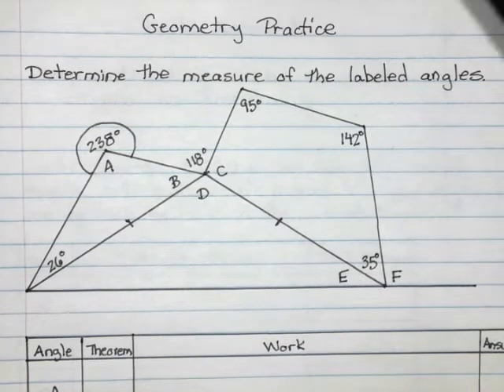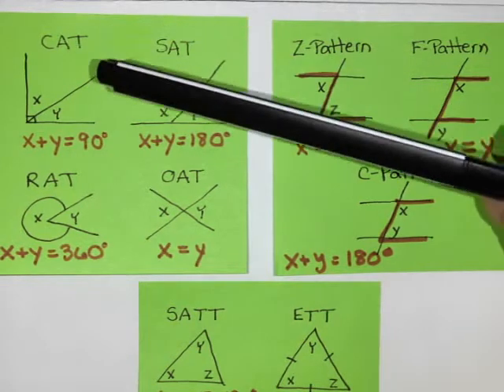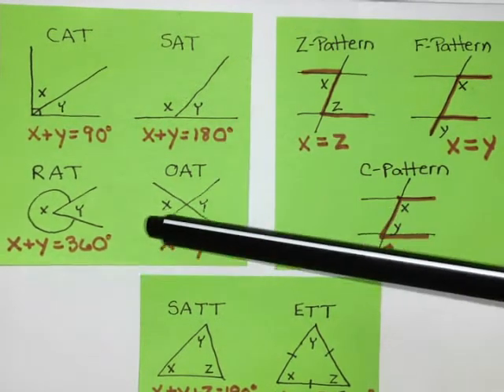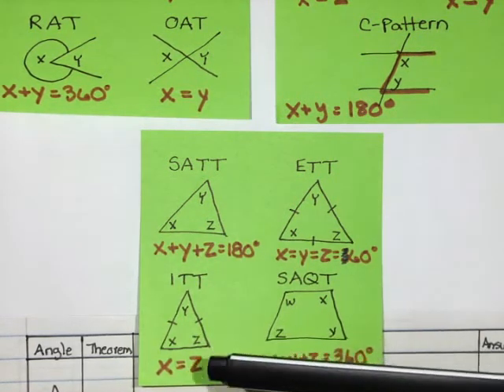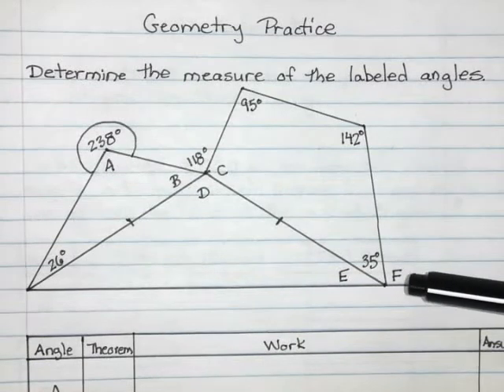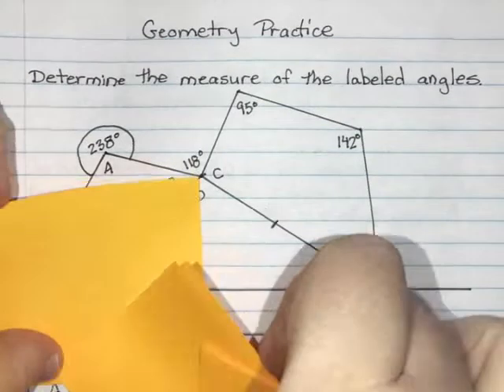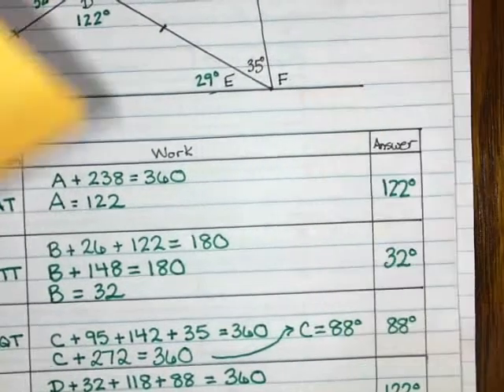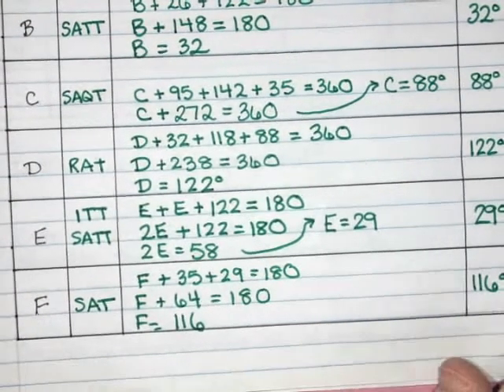Geometry Practice (MPM1D1)